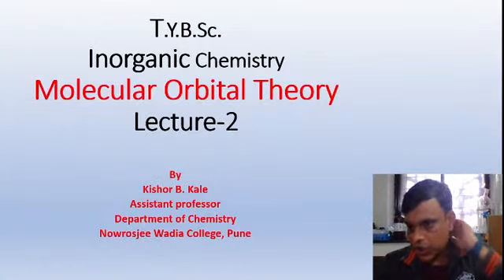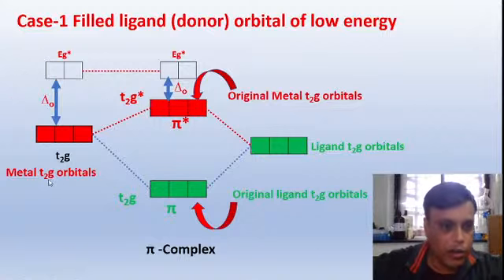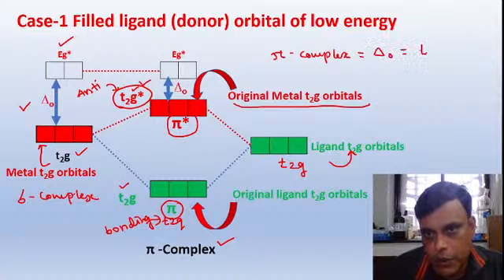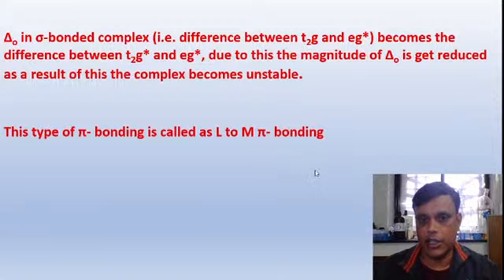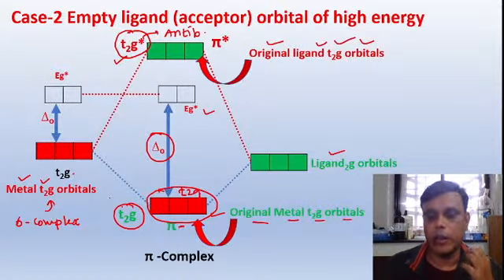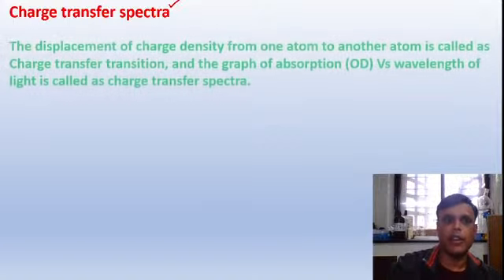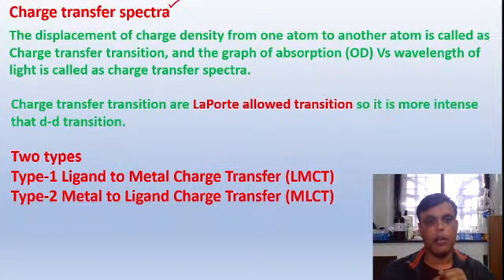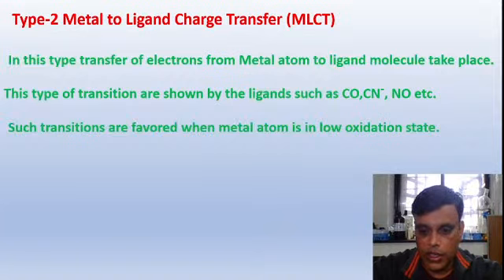Molecular Orbital Theory